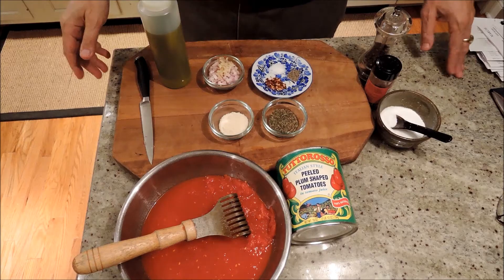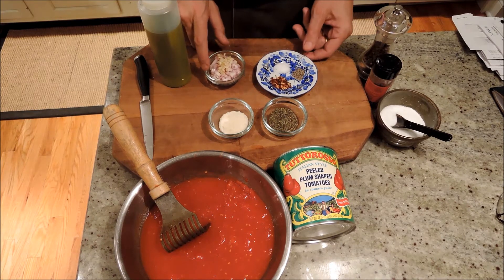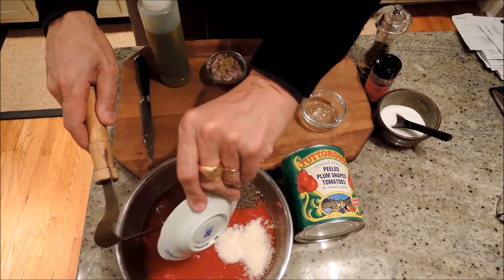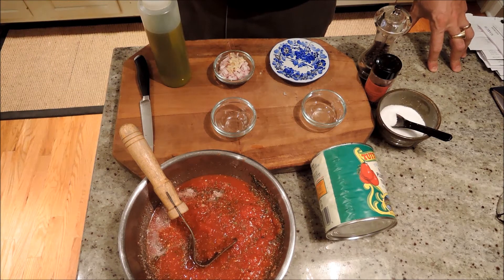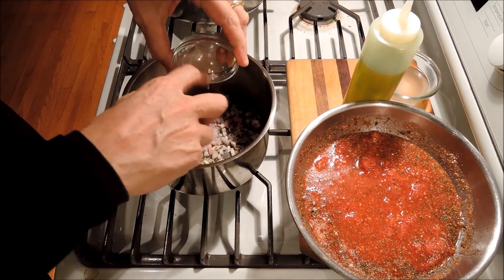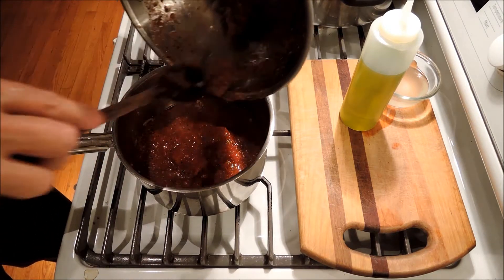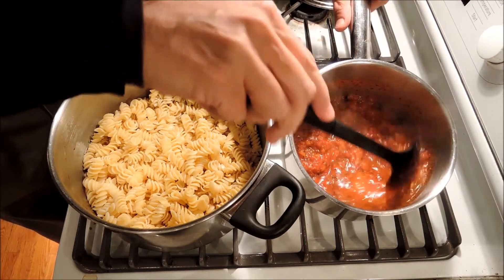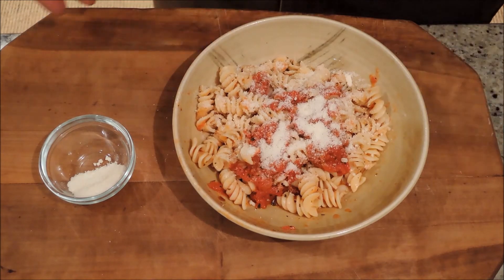How to Cook a Basic Marinara Sauce - Episode 57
1 Can Italian Tomotoes (25 oz) whole or diced
Kosher Salt and Pepper 1/4 t
Red pepper flakes 1/4 t or to taste
Parmesan cheese - 1T (optional)
Basil - dry - 1T (optional)

Extra Virgin Olive Oil - 1T
Garlic - 2 cloves chopped
Shallots or Onion  2 T

Reserved pasta water (1/2 to 1 Cup)

Add dry ingredients to canned tomatoes.
Sautee onions and garlic.
Add tomato mixture and pasta water (you could substitute Chicken Stock)

Simmer for 30+ minutes, add water or stock if too thick.